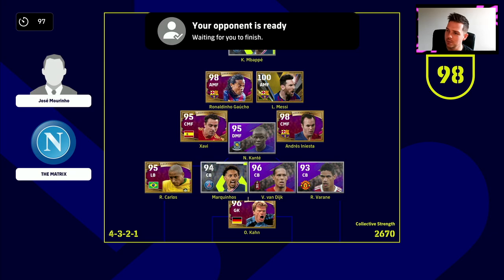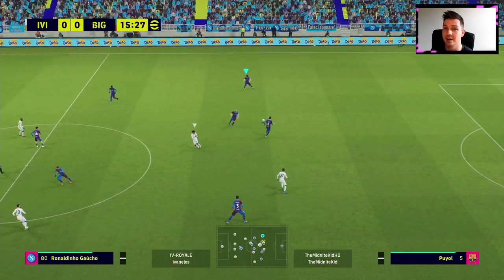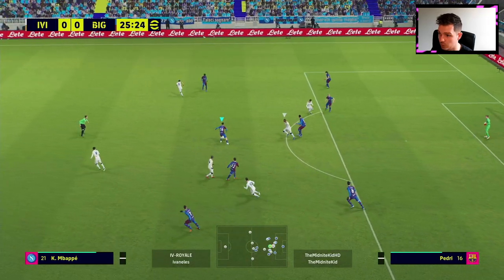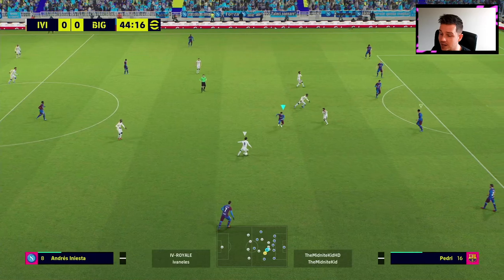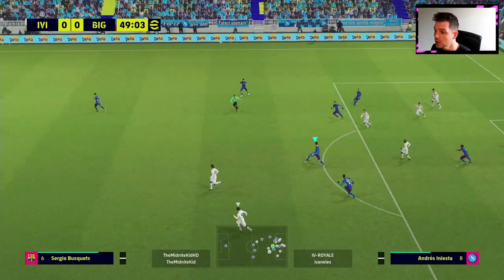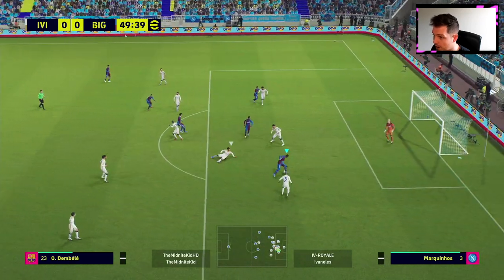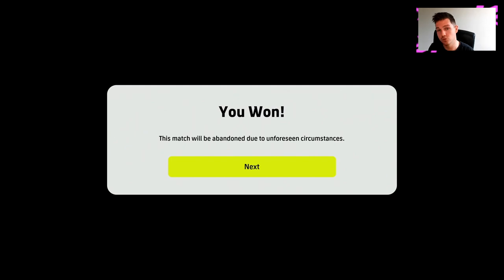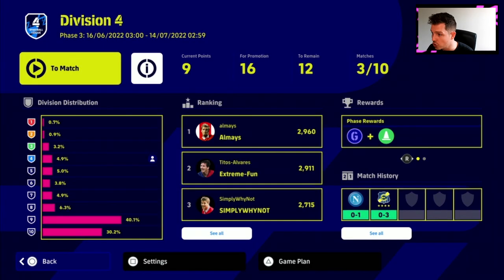eFootball 2022 | DT Chronicles - Struggling with V1.1.2 - EP 8